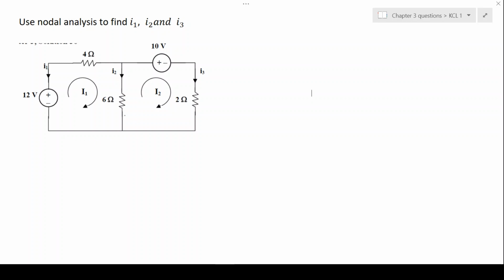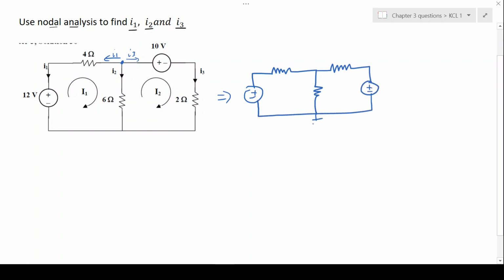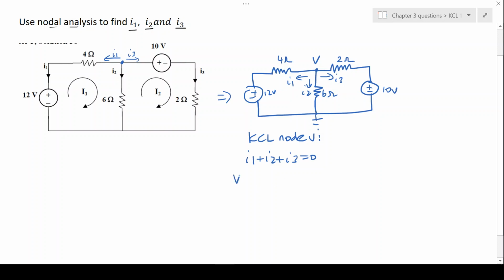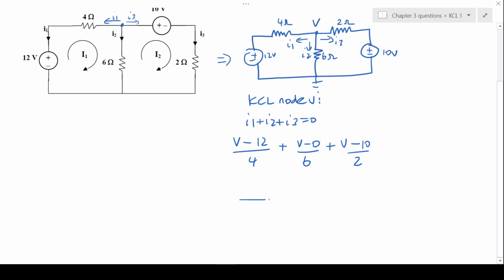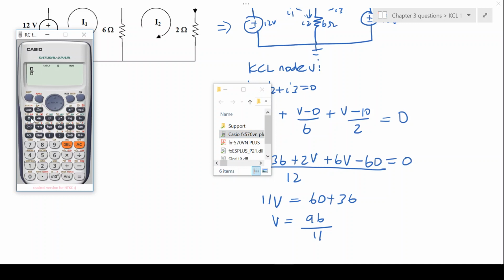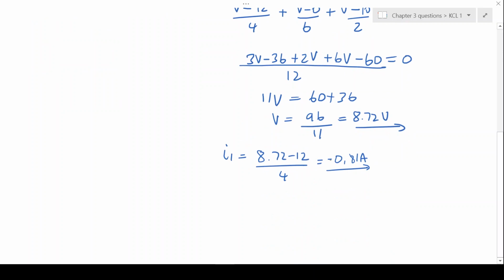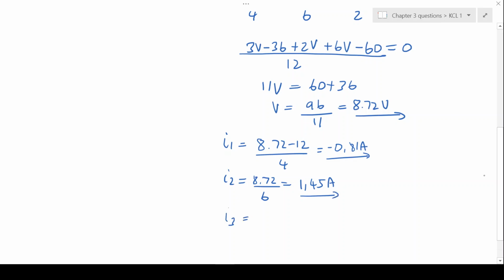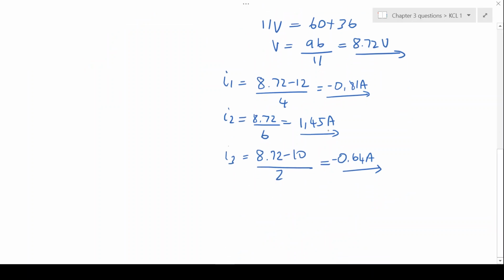KCL example 1